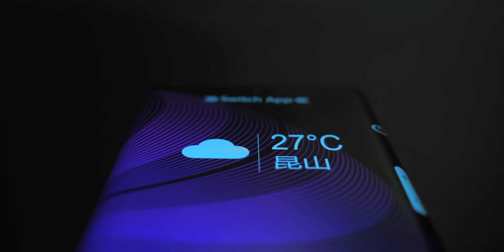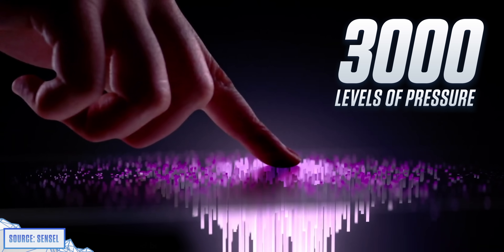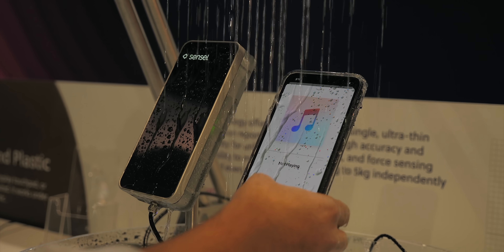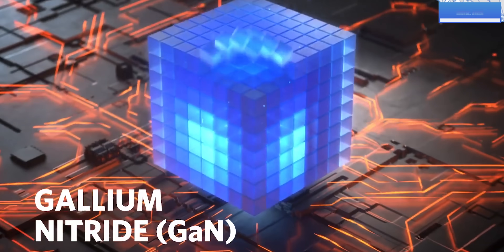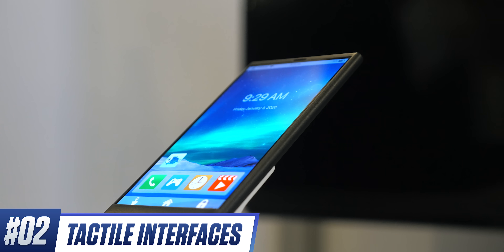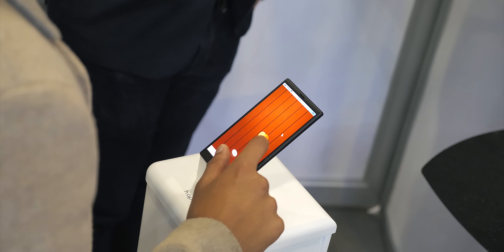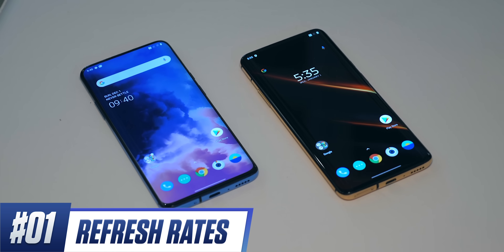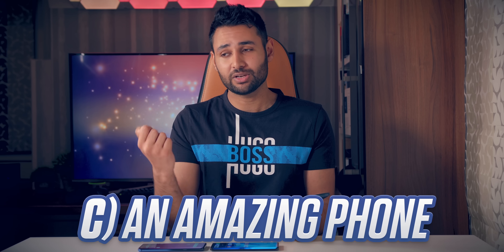Smartphones are evolving.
With Xiaomi's Mi Mix Alpha coming soon in 2020, amongst foldable smartphones, 120Hz refresh rates and more, let's take a look at 7 upcoming smartphone trends.  For my video on the Truth behind Google